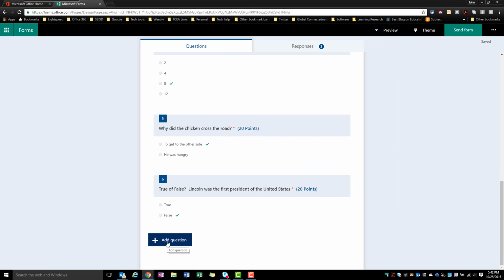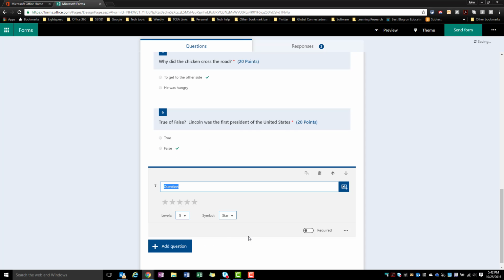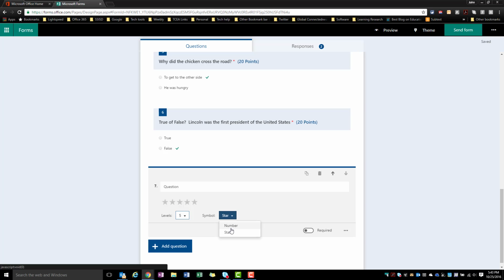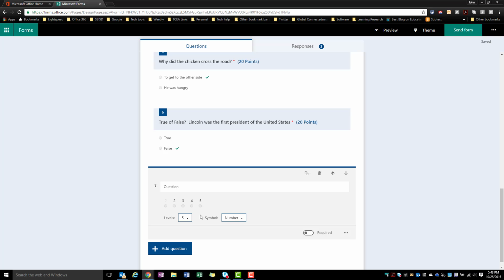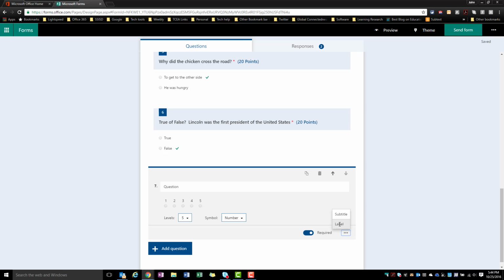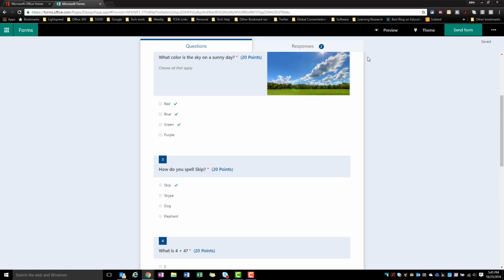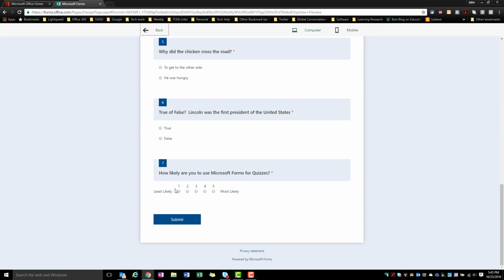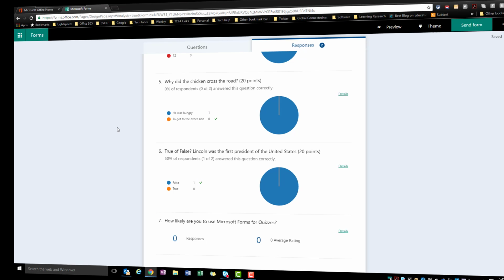Microsoft Forms - Rating Questions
How to add a rating style question to your form